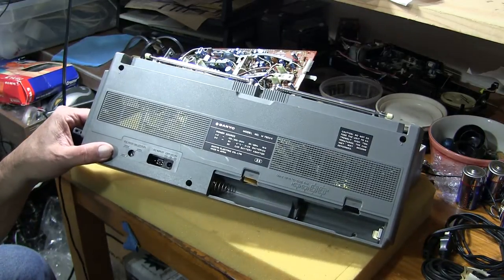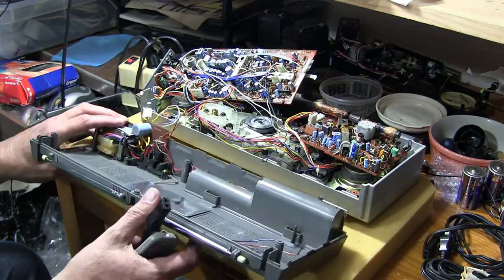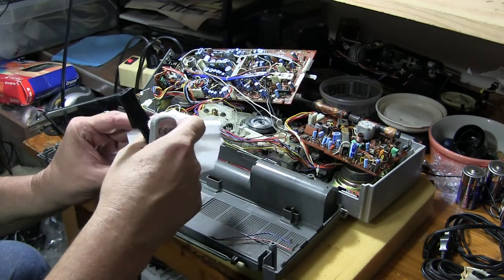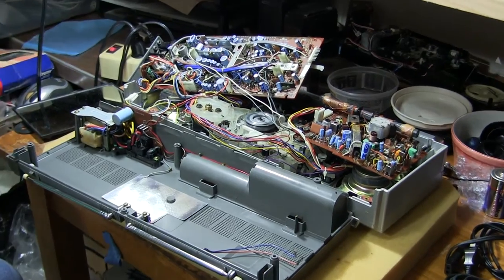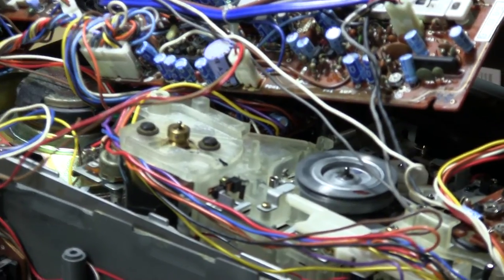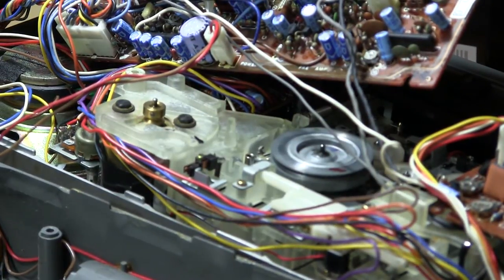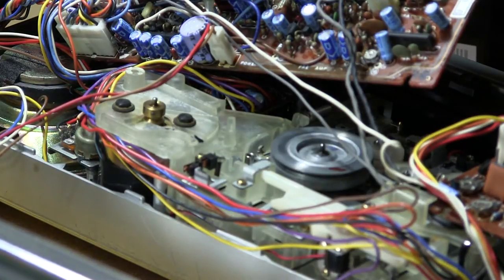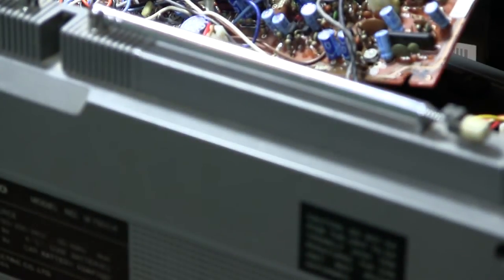Sanyo M7900K mini & slim inside Hear how quiet running cassette deck motor buying ebay craglis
While I was inside, I thought I would let you hear how loud the motor is.
00038 Sanyo M7900K mini & slim inside Hear how quiet running cassette deck motor buying ebay craglist boombox